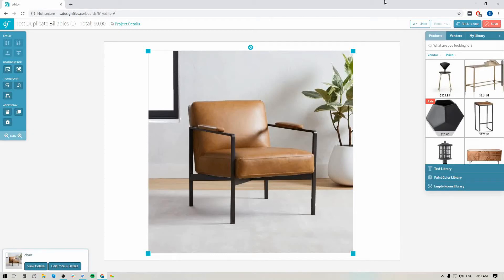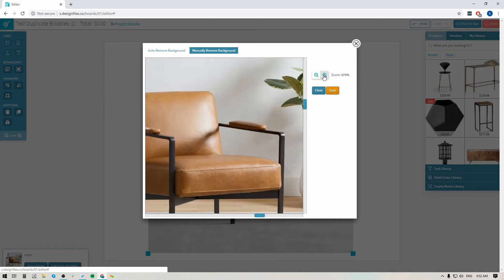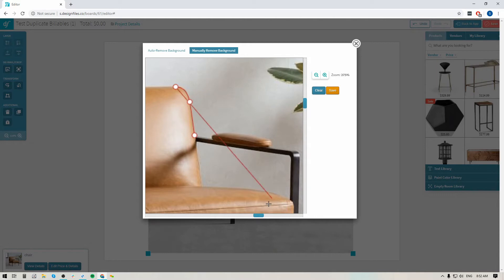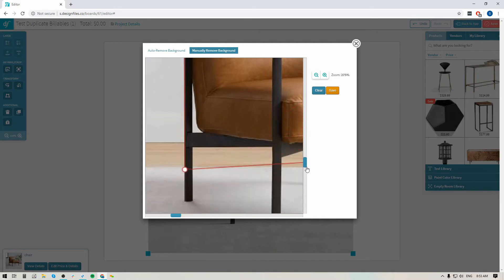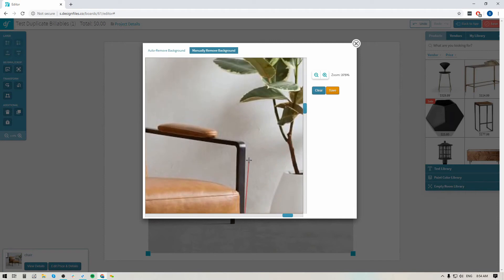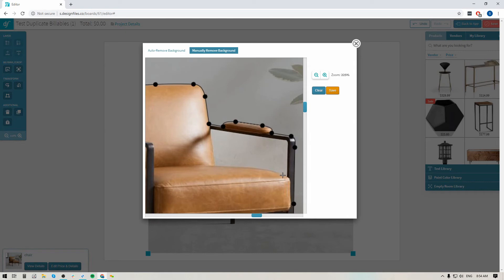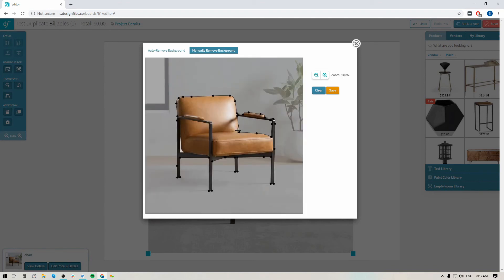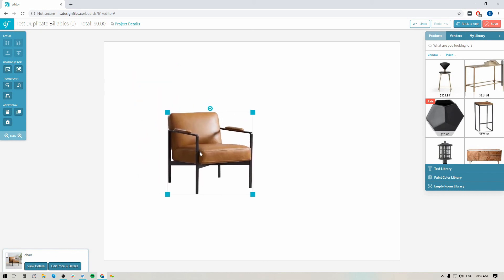DesignFiles.co - Manual Cut-out Tool